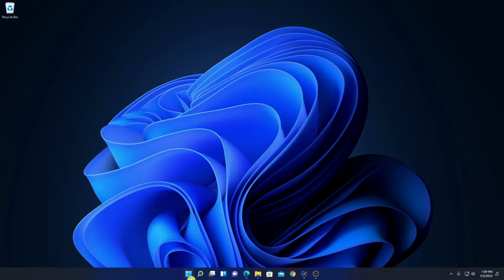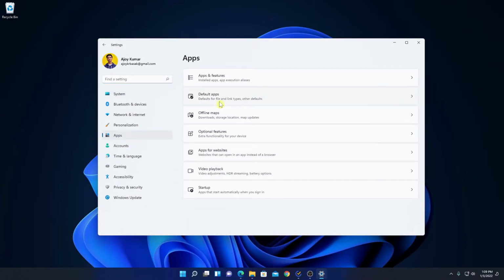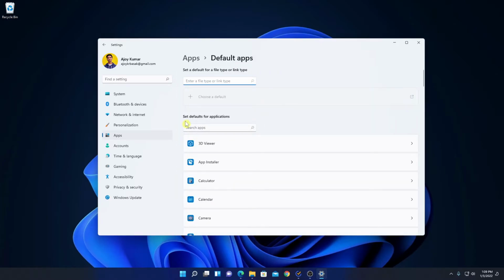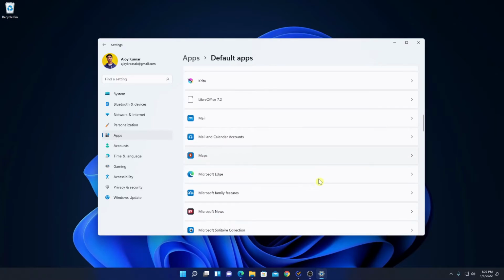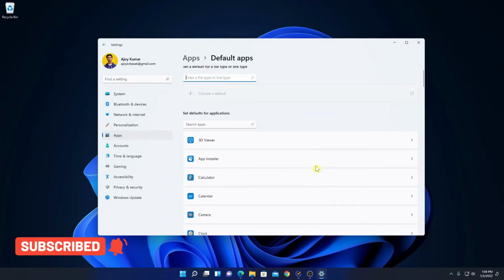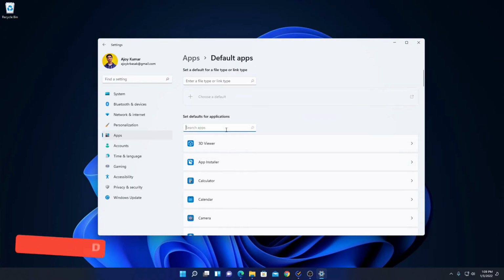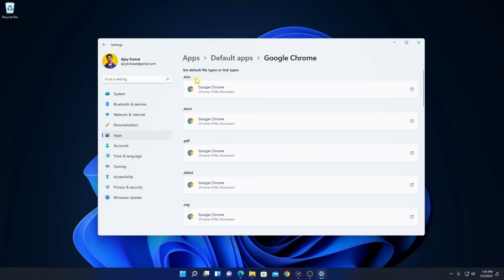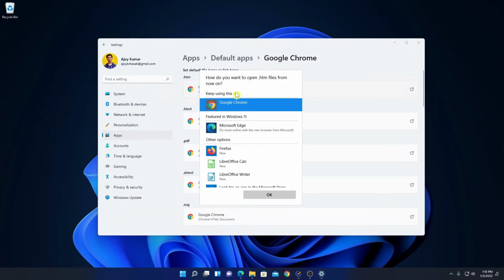How to Make Google Chrome Default in Windows 11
In this video, we are going to learn How to Make Google Chrome Default in Windows 11. On Windows 11, Microsoft Edge is the default browser experience to navigate the internet, open web links, and view PDF files. However, you can change it and make the system default to Google Chrome. Watch this video to find out.

Video Highlights
00:00 Introduction
00:11 Set Google Chrome as a Default Browser
01:08 Conclusion